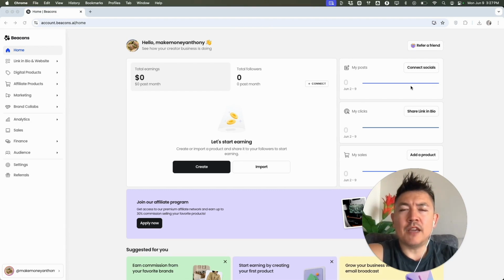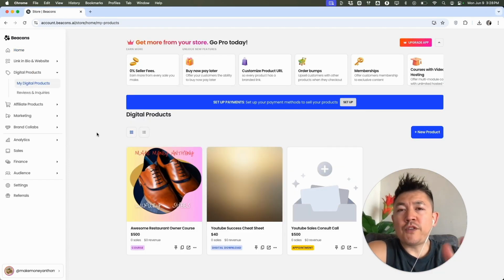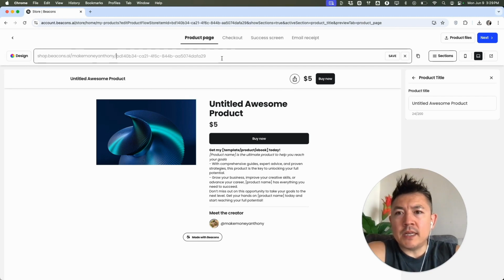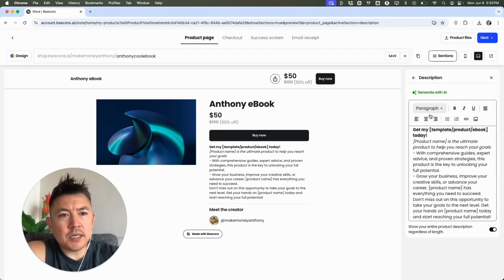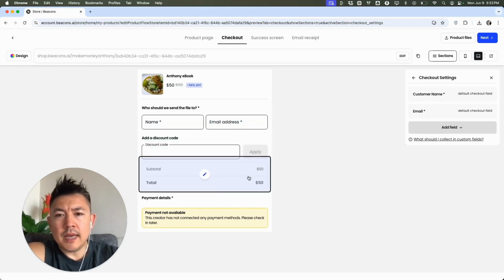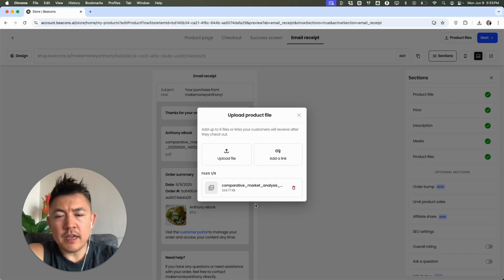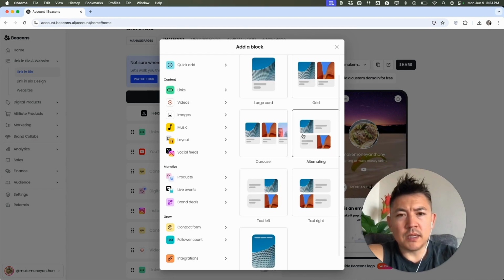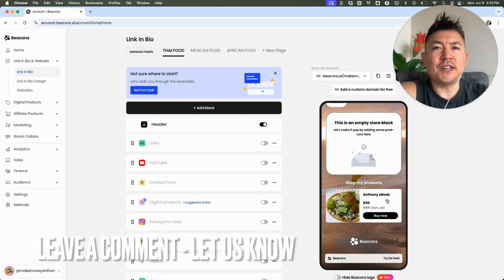✅ How To Sell An eBook On Beacons AI🔴